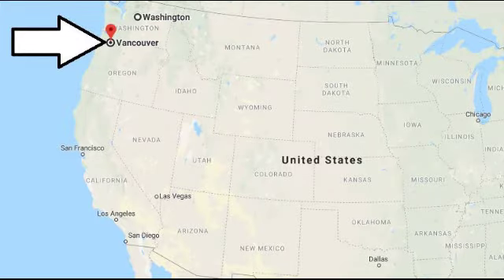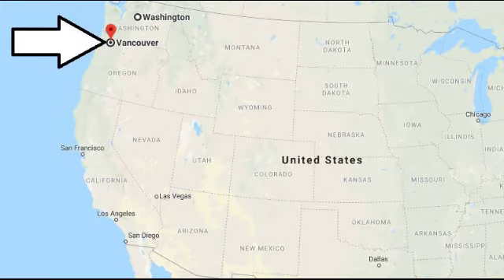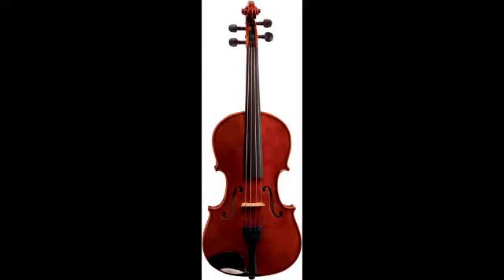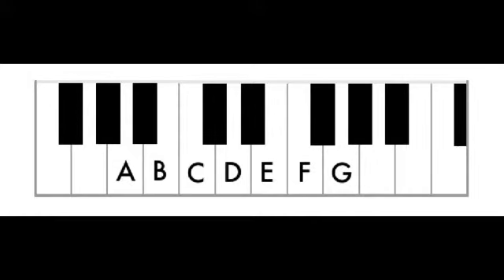Music Appreciation | Class 14 | Interview with Jared Kauk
A message from Mr. Imamura:

"I'm a Father of 2 wild boys and saw a need for music and the performing arts during "distant learning." I wanted to educate and teach students about music and performing arts. I decided to create videos for students and parents to use to spread an appreciation for music and the performing arts. I'm a volunteer parent teacher and would love your support.